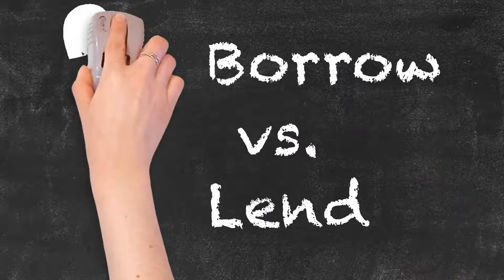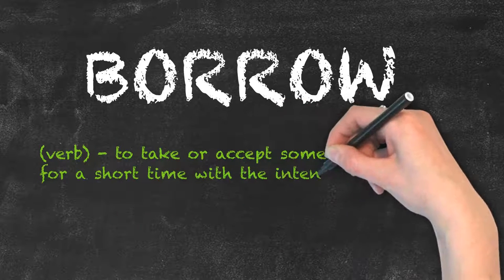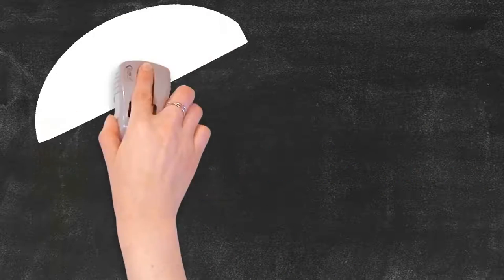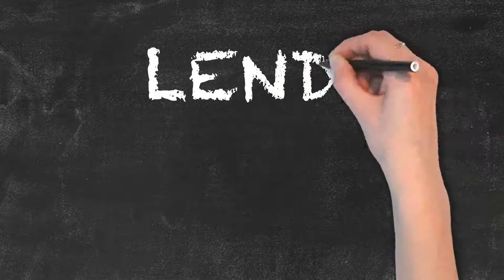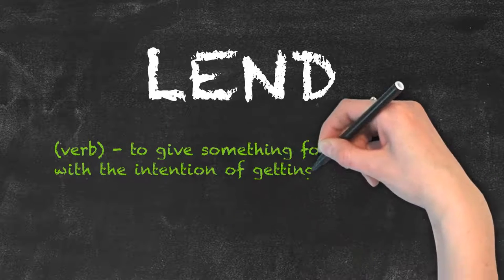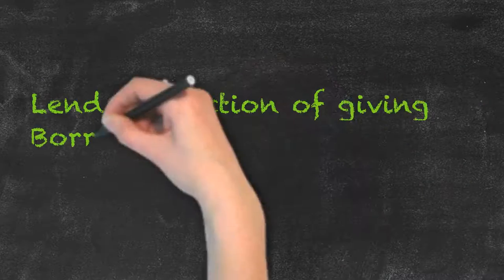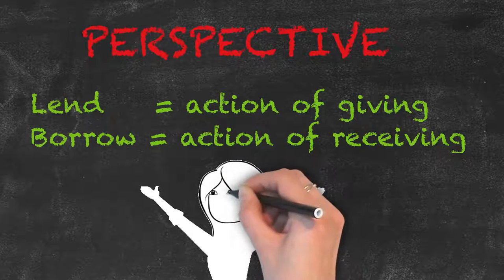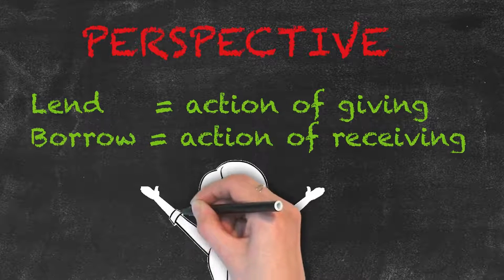Borrow vs Lend | Ask Linda! | English Grammar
In this video Linda discusses the difference between two words that are often confused; “borrow” and “lend”. Both words have similar meanings and the difference is down to perspective. “Borrow” is a verb that means to receive something from someone with the expectation that you will return it to them. “Lend” is also a verb but it means to give something to someone with the expectation that they will give it back to you.